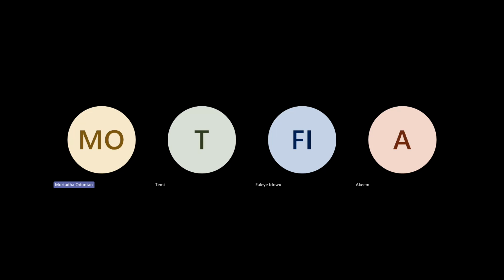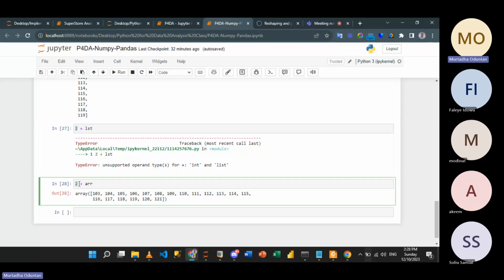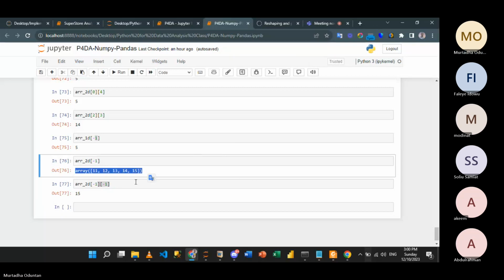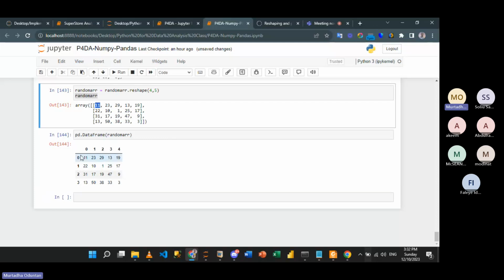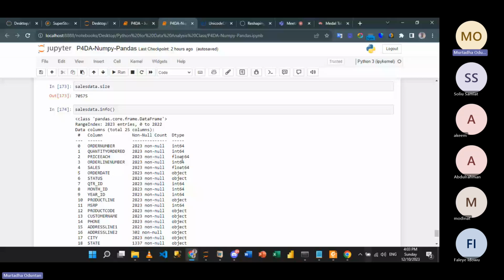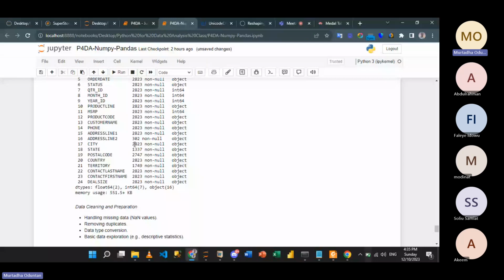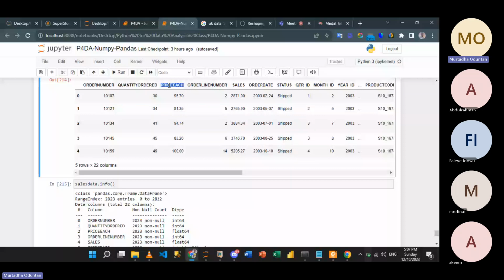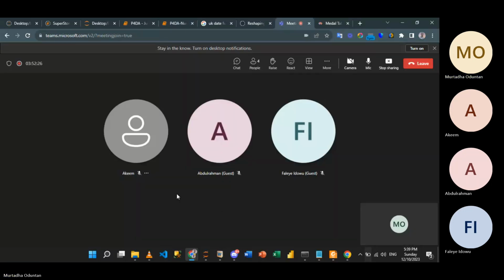PYTHON FOR DATA ANALYSIS DAY 2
Unlock the Power of Python for Data Analysis: Your Ultimate Guide to Data Science & Machine Learning

In this comprehensive guide, we dive deep into how Python for Data Analysis has revolutionized the field of data science, empowering professionals and beginners alike to extract, analyze, and visualize data with ease. Whether you're new to data science or an experienced professional, Python's open-source libraries and powerful tools are essential for handling large datasets, performing complex analysis, and creating stunning visualizations.

Python for Data Analysis is now one of the most sought-after skills in the world of machine learning, artificial intelligence, and big data analysis. Python’s simplicity, coupled with its rich ecosystem of libraries like Pandas, NumPy, Matplotlib, Seaborn, and SciPy, makes it the perfect choice for data-driven tasks. With these tools, you can manipulate datasets, run statistical models, and create interactive dashboards with just a few lines of code.

Here’s what you’ll learn in this video:

Data Cleaning & Preprocessing: Master techniques to clean messy datasets using Pandas and NumPy.

Data Visualization: Learn how to create stunning visualizations and insights using Matplotlib, Seaborn, and Plotly.

Exploratory Data Analysis (EDA): Understand the power of EDA to identify trends, outliers, and patterns.

Machine Learning: Unlock the basics of implementing machine learning algorithms using Scikit-Learn for prediction and classification.

Advanced Techniques: Explore advanced Python techniques for data wrangling, time series analysis, and deep learning.

Career Opportunities: Discover how Python is the gateway to exciting career roles such as Data Scientist, Data Analyst, and Machine Learning Engineer.

Why Python for Data Analysis?

Highly Versatile: Python can be used for everything from data cleaning and data wrangling to machine learning and AI.

Easy to Learn: Python's readable syntax makes it a great starting point for beginners.

Endless Possibilities: Python supports a wide range of libraries, frameworks, and tools that can be used across different data analysis needs, from basic stats to deep learning.

Big Data Support: Python handles large datasets effortlessly, making it ideal for big data and real-time analytics.

Ready to jumpstart your data analysis journey? Don’t miss out on learning Python, the language of choice for data science, machine learning, and the future of technology.